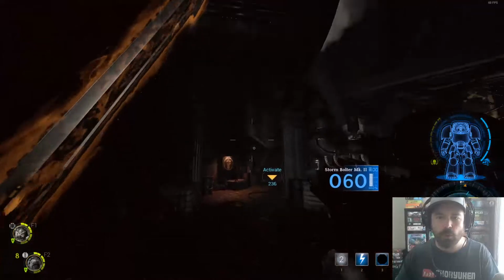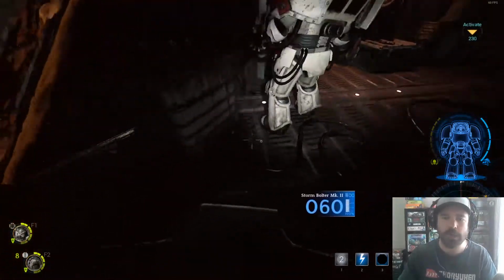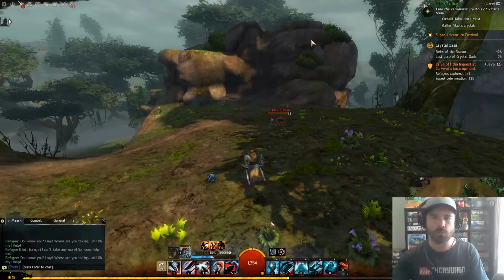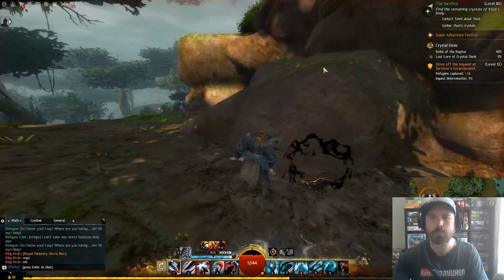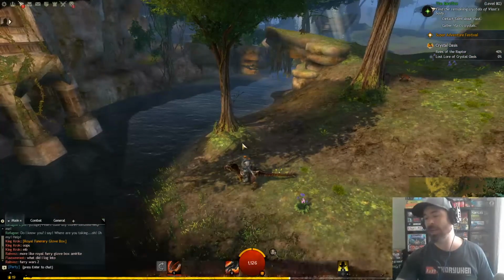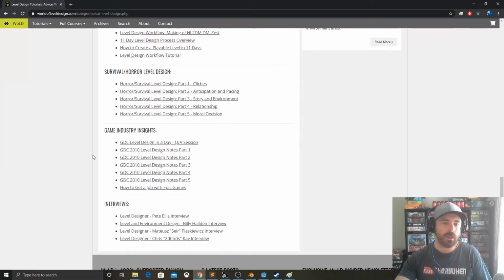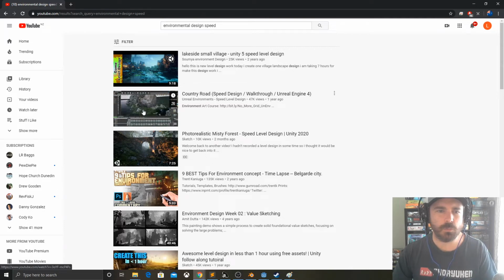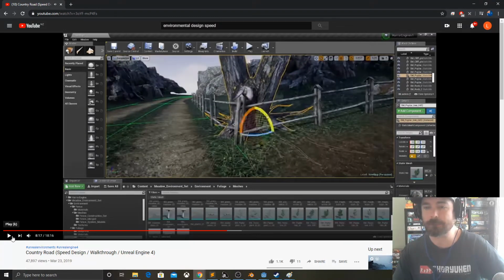Level 3 Environmental Design Discussion & Examples